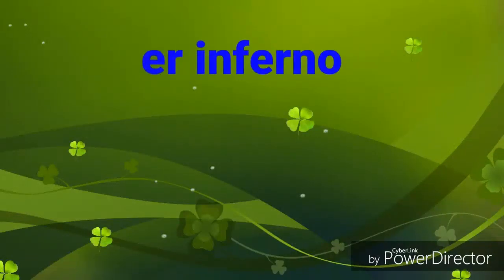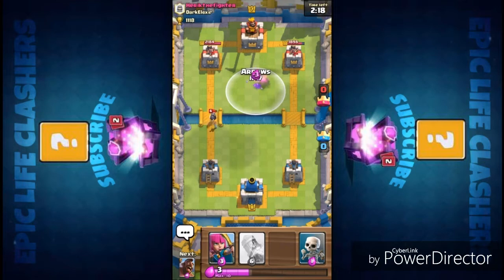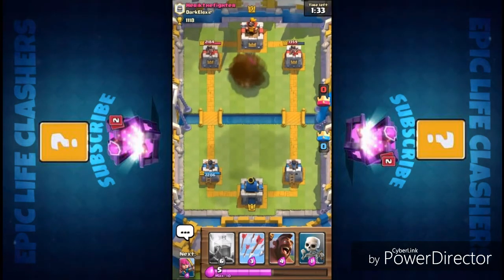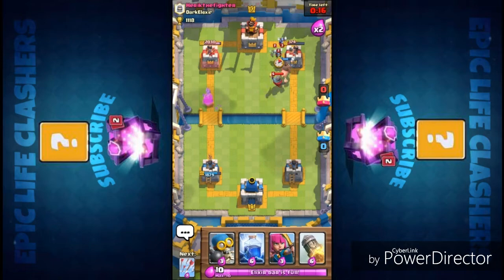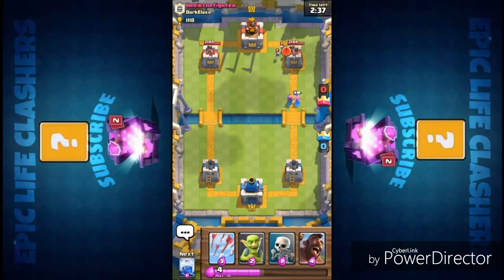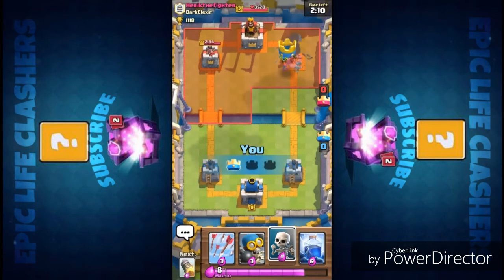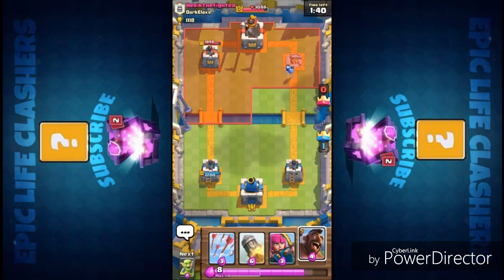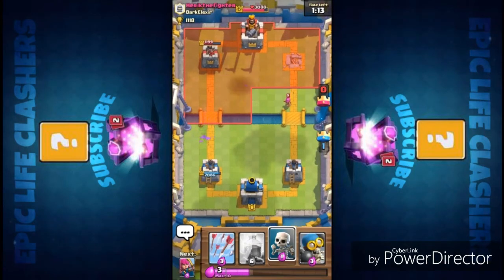How to counter inferno tower!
PLEASE NOTE! Clash Royale is free to download and play, however, some game items can also be purchased for real money.If you do not want to use this feature, please set up password protection for purchases in the settings of your Google Play Store app.